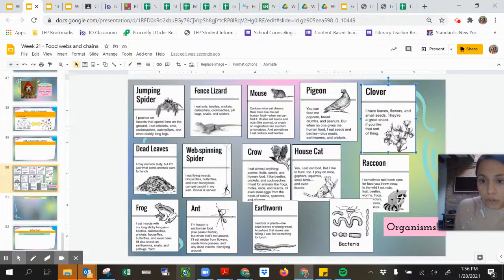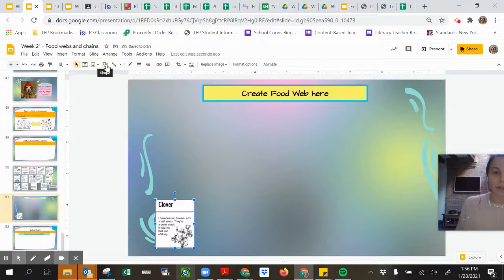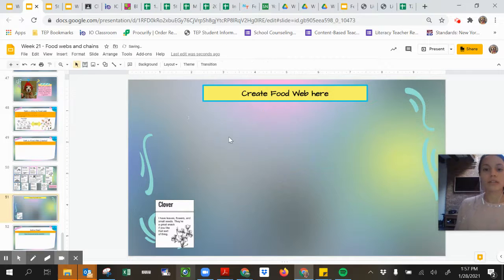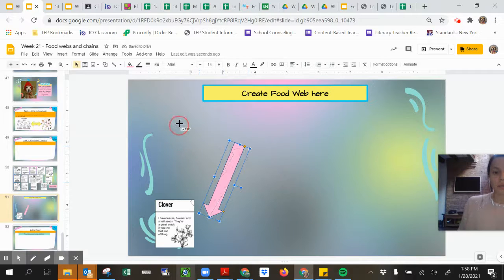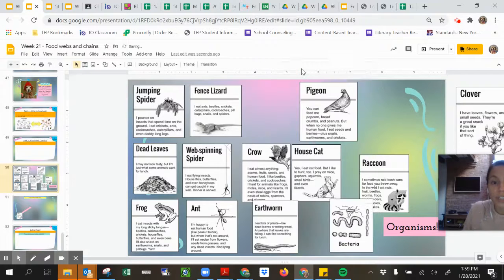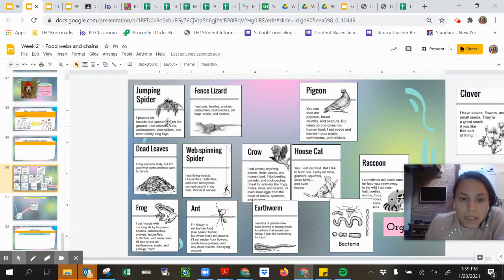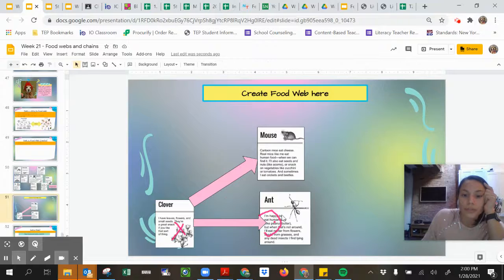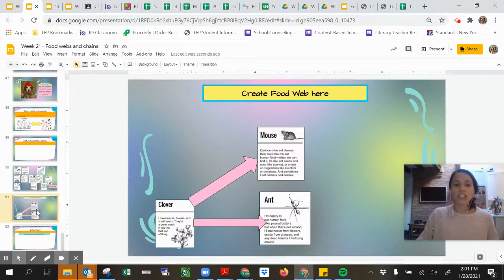Food Web Creation Video